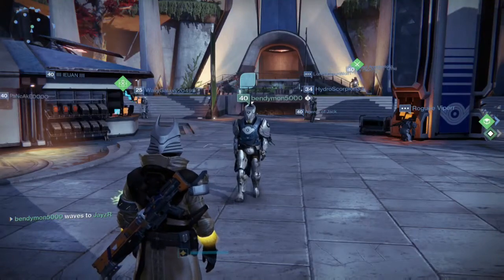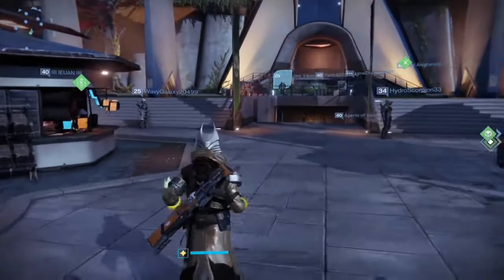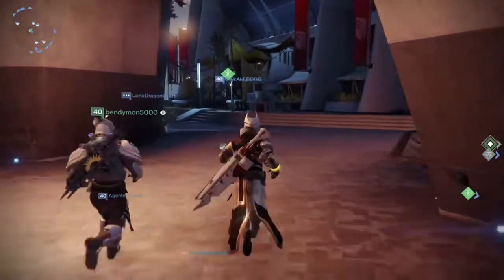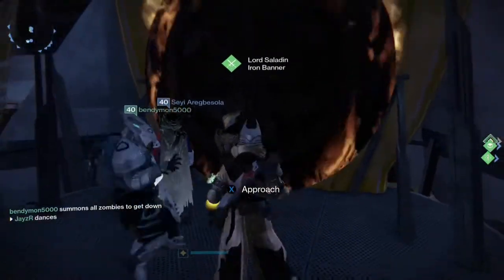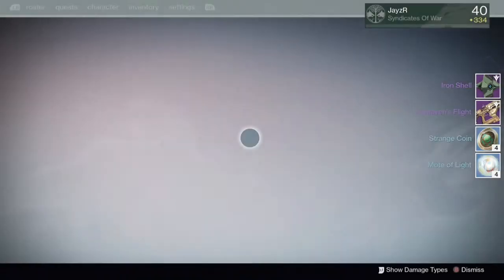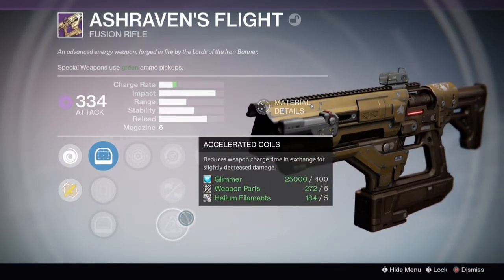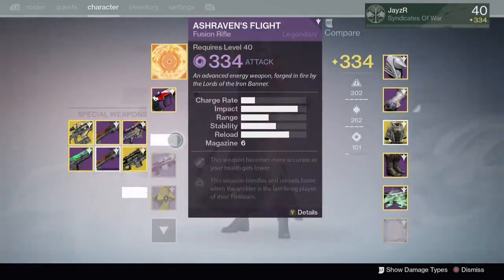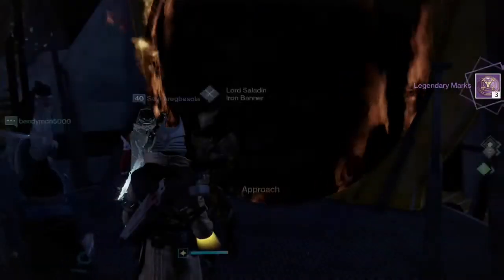Destiny: Iron Banner Rank 5 Package & Funny Clip!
IB Rank 5!